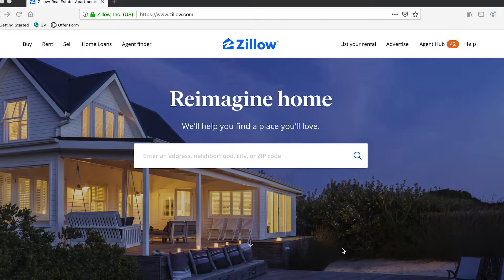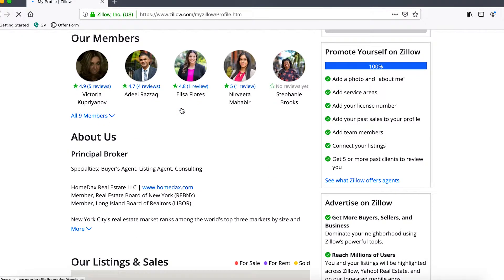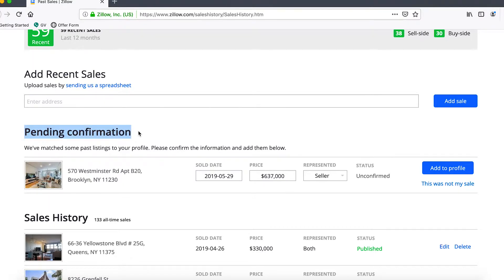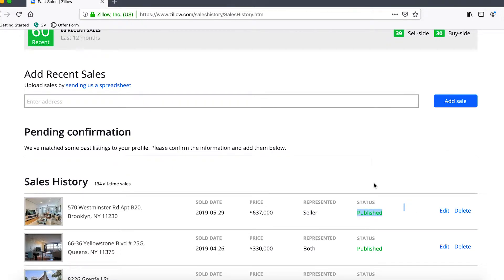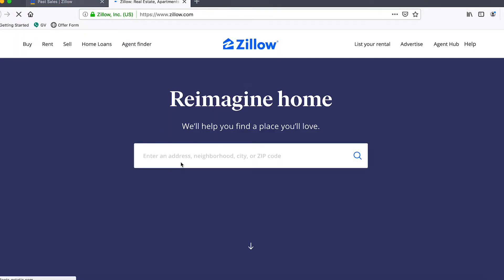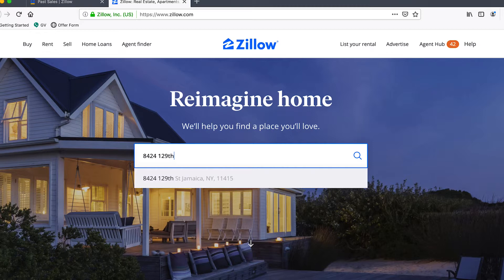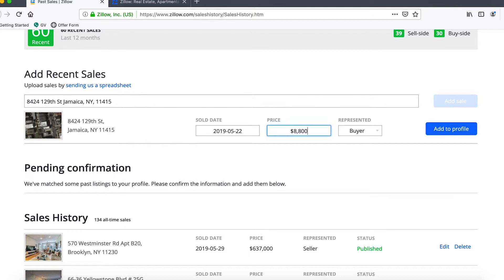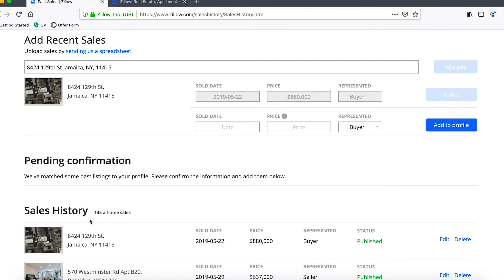How to Claim and Add a Past Sale to Your Zillow Agent Profile [Tutorial] | HomeDax Real Estate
In this tutorial, we will show you how to claim a past sale transaction on your Zillow agent account.

So we're looking at the dashboard of Zillow, you'll be presented with this. Once you've logged into your agent account, you'll know that you're in your agent account because on the right you will see an agent hub button. In order to proceed with claiming a previous deal, you'll want to navigate to the agent hub and then go down to profile. Once you've clicked on profile it will take you to your team page.

If you're a principal or your own agent profile and you'll want to go down to past sales, which is right here, you can see here. It keeps track of your all-time sales and there's a button on the right add past sales which is what we're going to use today. So we'll go ahead and click on that button and it will take us to a little fill in the box here which will allow us to add recent sales prior to that well spend a minute just to talk about pending confirmation what this means is basically we had a listing that was updated to closed through our MLS syndication feed and Zillow has picked up on that and they've asked us to confirm whether or not this is a valid deal and whether or not we should add it to our profile.

It certainly is a valid deal so what we can do real quick is click add to profile and it should go ahead and put it down here below sale history and you'll see that the status has gone from from temporary or TBD to published. Now as far as adding a recent sale, the particular sale we're gonna add is for the listing 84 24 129th Street in Kew Gardens here in Queens in New York City, so what you would do next is you would go to your your Firefox browser.

I'm in right now or you can use any browser and go ahead and open up another tab and navigate to zillow.com. Now the reason for this is because the past sales tab it doesn't have the best search function. So oftentimes if you don't type it in exactly how Zillow likes it, it won't be able to recognize the sale. So let's go back to that tab. And then what we're gonna do is we're gonna actually take this address and we're gonna paste it into into Zillow and as you can see not the best search interface.

There are no results so what we can do is we can just start typing it manually until it shows up and that is the listing so then what we want to do is we want to copy the exact format that you see here in the search results and then once we have that we can copy it and we can go back into past sales paste it in exactly and click on add sale. The next step would be to put in the sold date which is May 22nd, so we'll go ahead and put that in as well as the sale price of eight hundred and eighty thousand.

This is pretty typical that will add to ask you to check the box to certify that this is deal you're involved with so go ahead and check the box and click on add to profile and you'll see that it's appeared below your sales history. So that is how you would add a previous deal to your profile. It certainly is a good idea to add as many transactions as possible. Credibility is a very important element of your overall brand as a real estate agent. Your deal history is a really strong indication of whether or not you would be a good fit to work with a client out there another buyer or a seller.

If you have any questions or comments for us leave us a comment below the video and we hope to work with you at some point if you're an agent here in New York City.